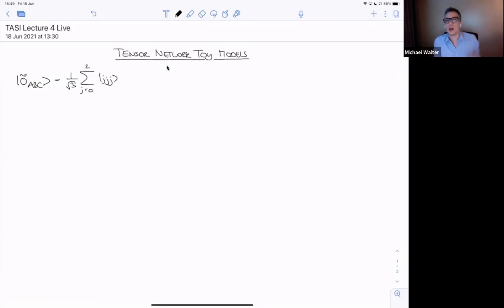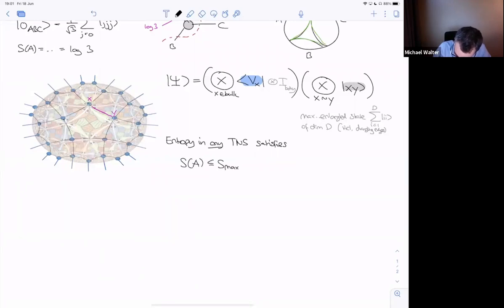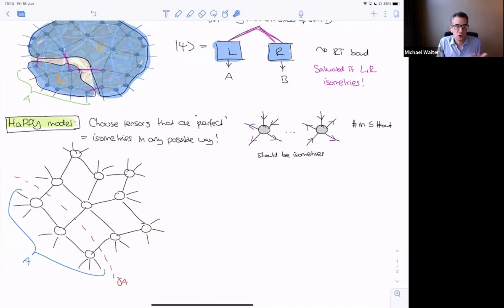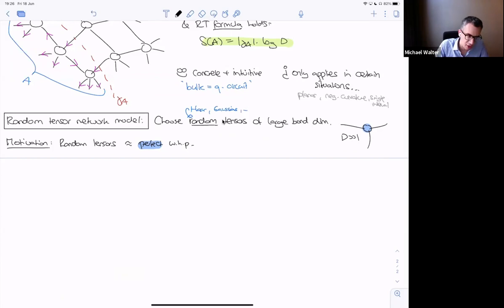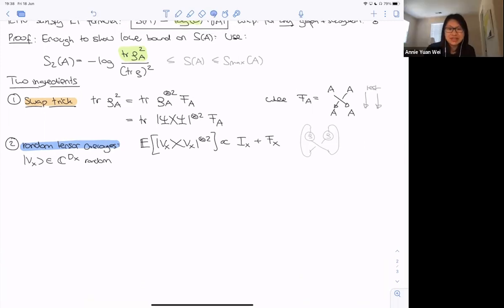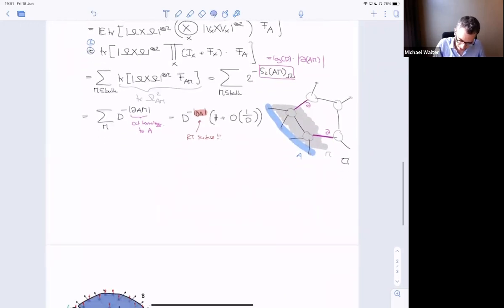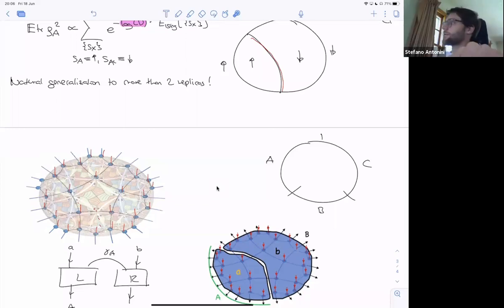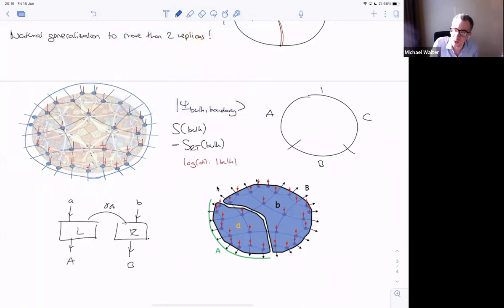Michael Walter Lecture 4 on Tensor Networks QI and AdS CFT